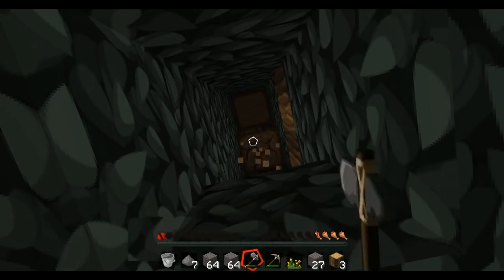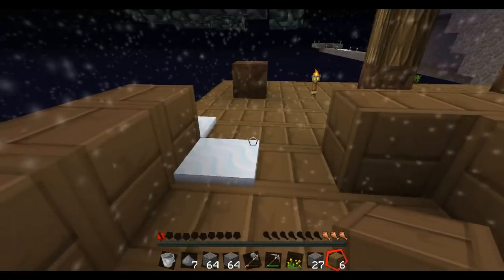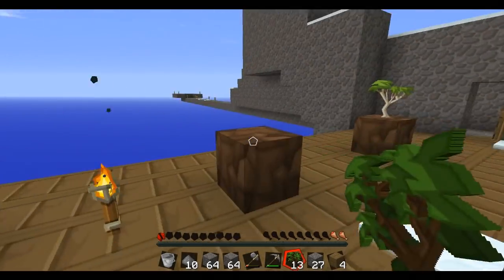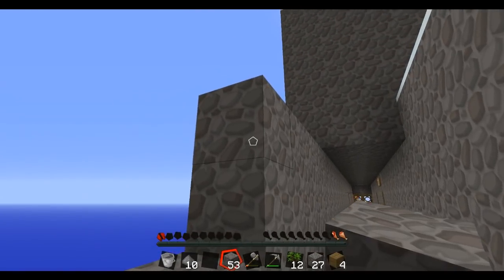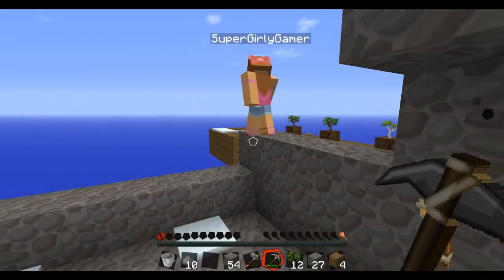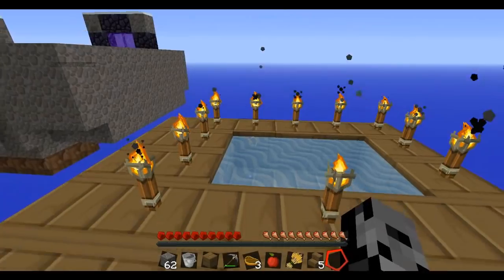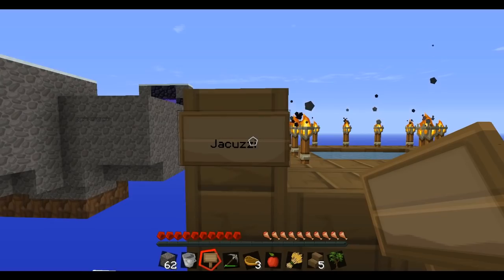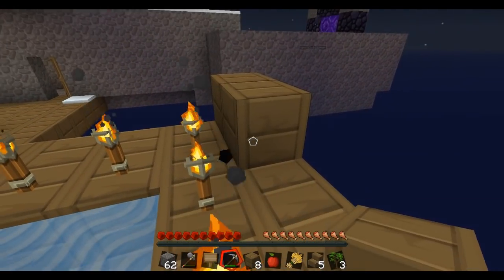Skyblock With Jen - JEN RETURNS! - Minecraft Let's Play - Ep. 6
Hope you guys enjoy this! Likes are appreciated!